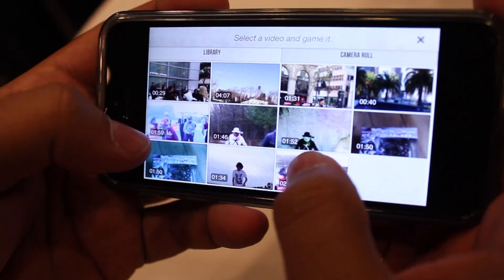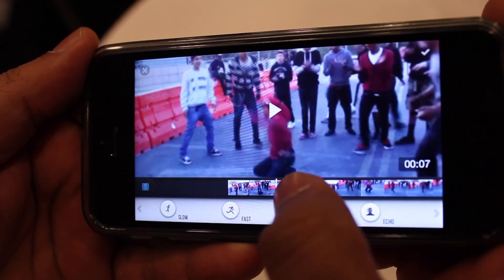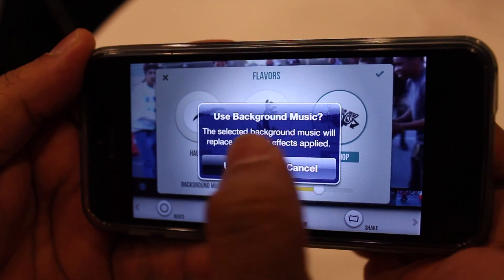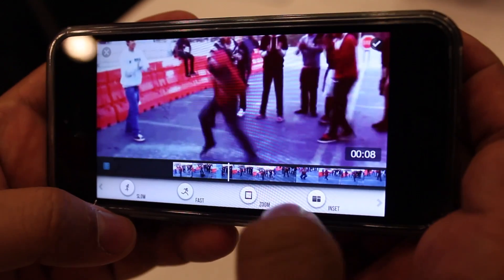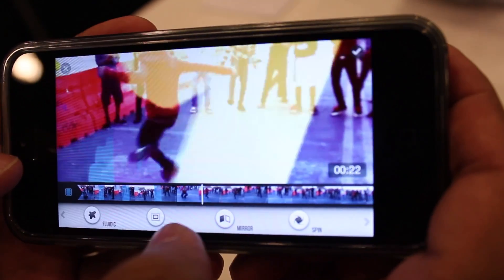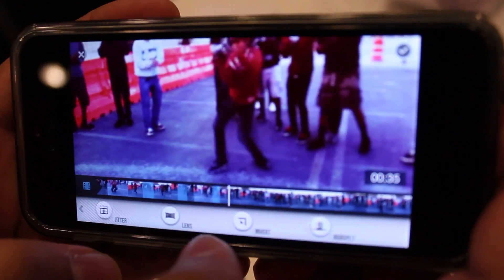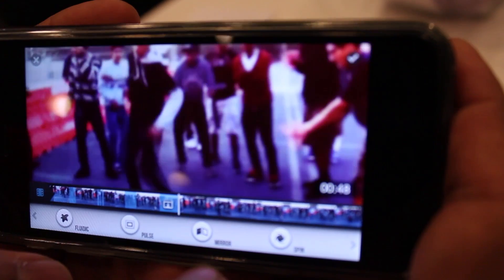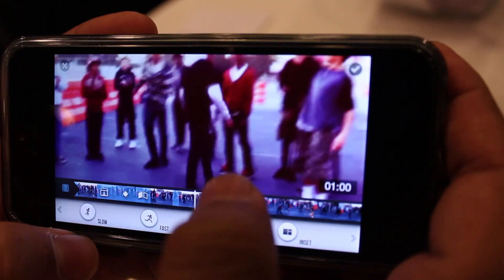[Macworld iWorld 2013] Game Your Video - Create Cool Videos With Real-Time Effects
Game Your Video - Create Cool Videos With Real-Time Effects